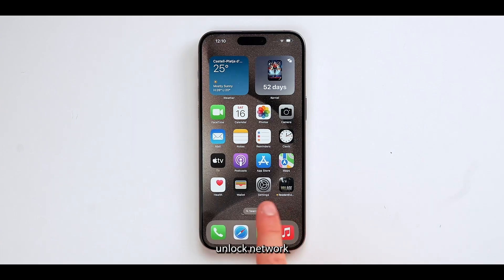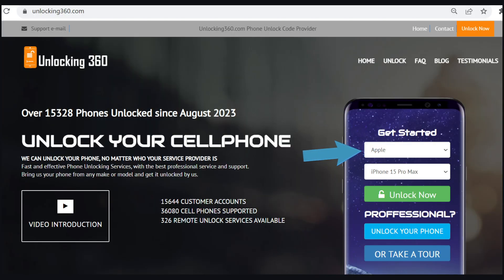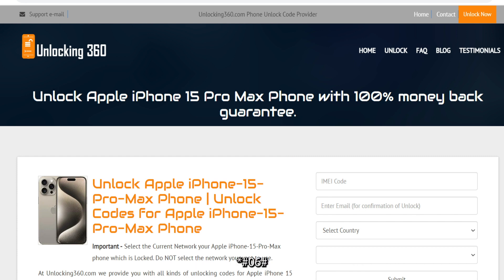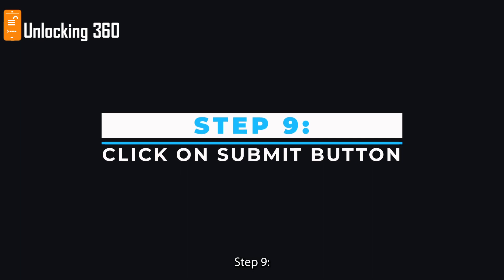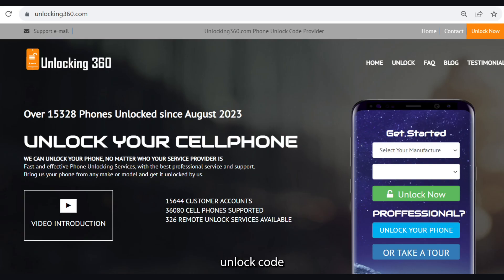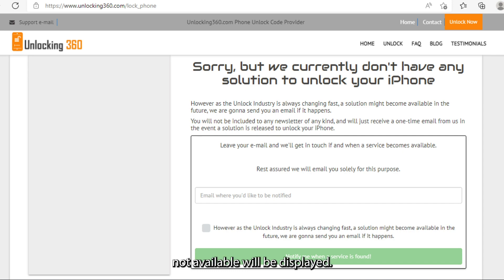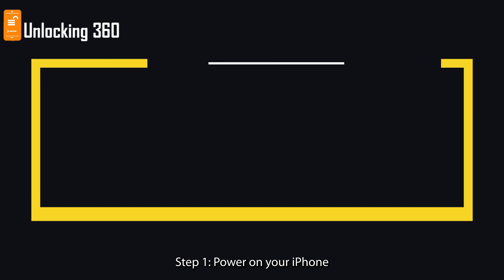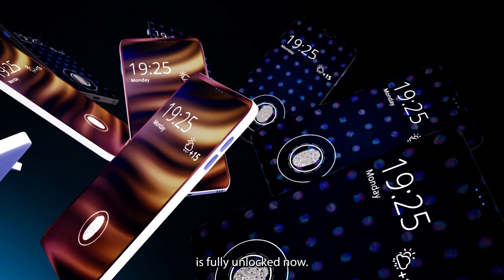Unlock iPhone 15 Pro Max - How to Unlock iPhone 15 Pro Max for Free 100% successfully!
How to Unlock iPhone 15 Pro Max for Free - Step-by-Step Guide. In this video, we're going to show you exactly how to Unlock iPhone 15 Pro Max. Unlock iPhone 15 Pro max by IMEI Online.

In this video, we will cover:
unlock iphone 15 pro max
how to unlock iphone 15 pro max
how to unlock iPhone 15 pro max if forgot password
How to generate unlock code for iPhone 15 Pro Max